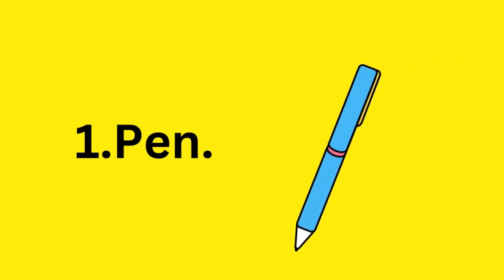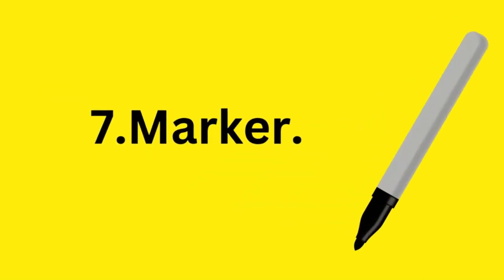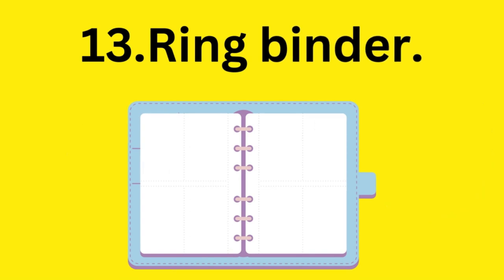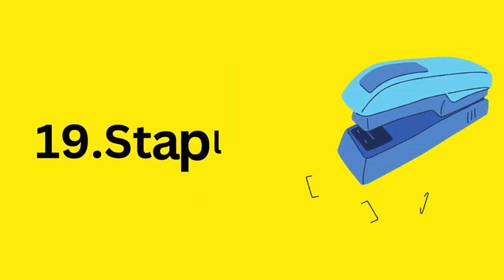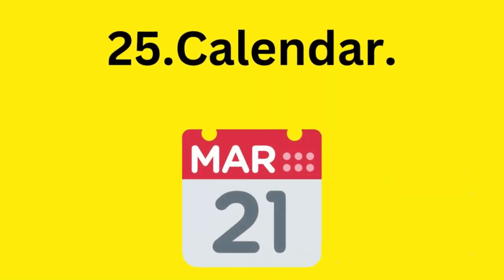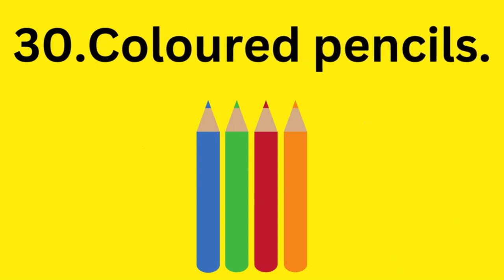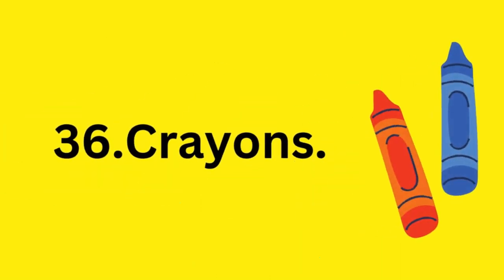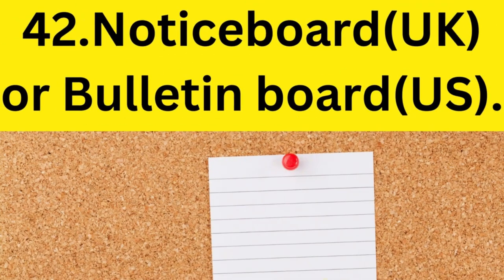40+ Classroom Objects - English Vocabulary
Learn about 40+ objects that you can see around the classroom.

1. Pen.
2. Pencil.
3. Globe.
4. Rubber(UK) or Eraser(US).
5. Glue.
6. Glue stick.
7. Marker.
8. Ruler.
9. Set square.
10. Compass.